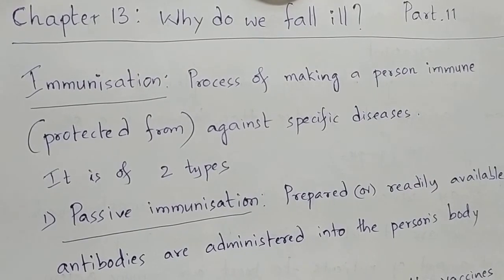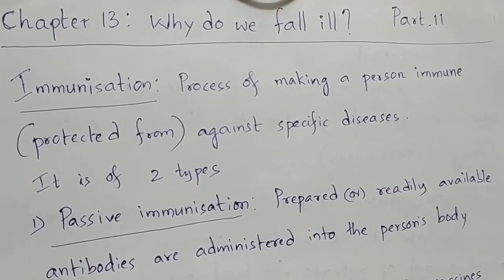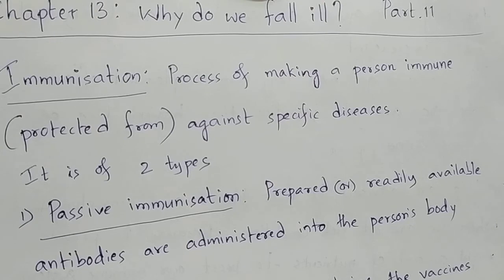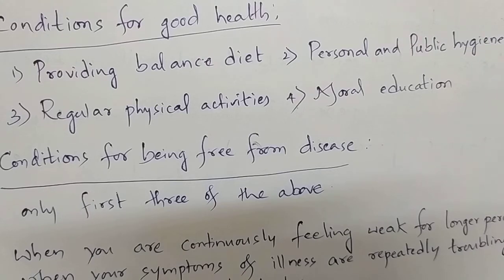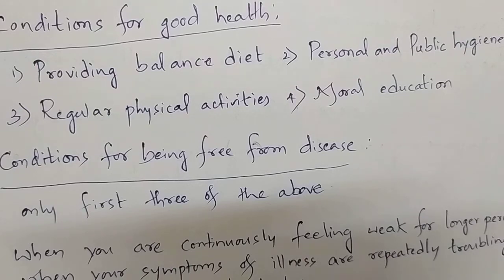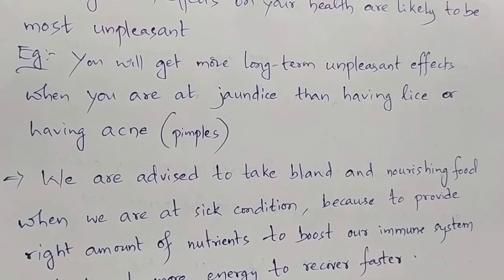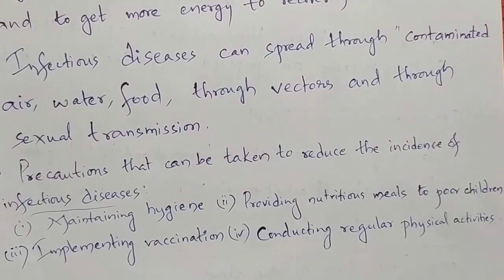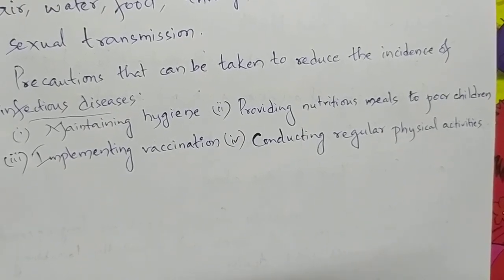IX class: why do we fall ill: Part11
explanation of answers to internal questions of the chapter